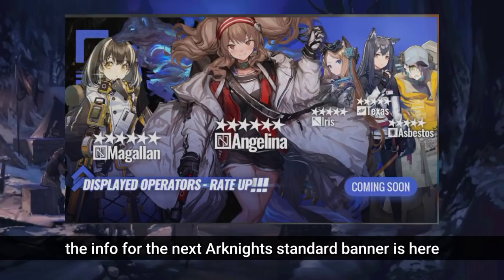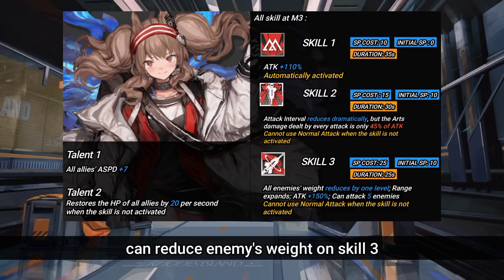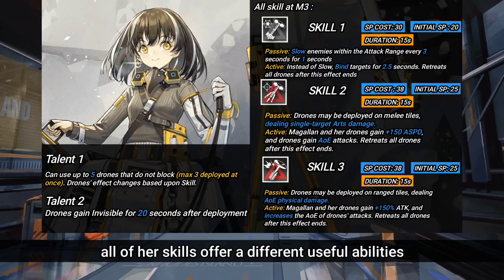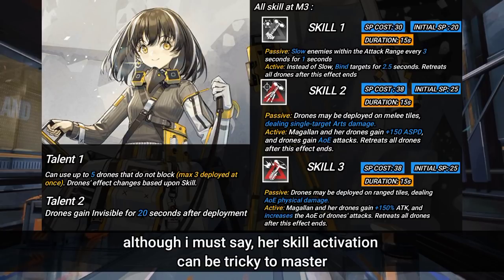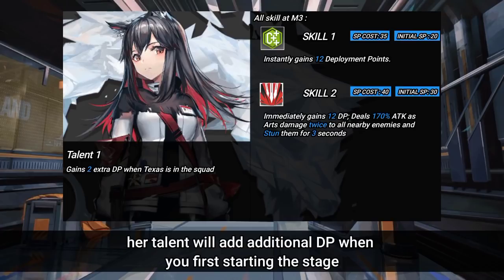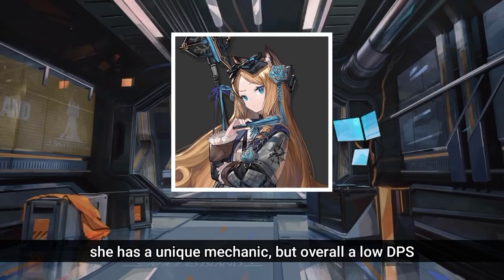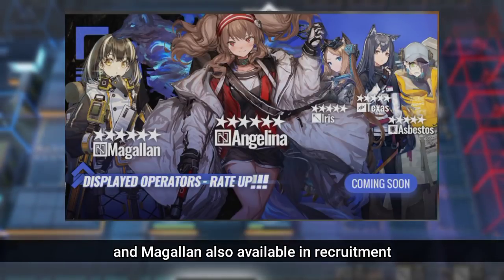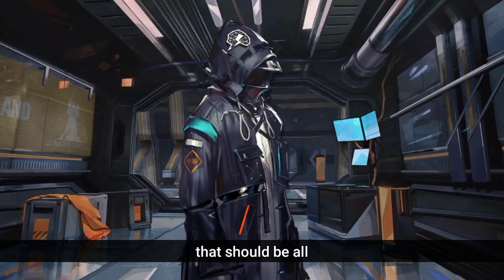NEW Angelina and Magallan Standard Banner | Should You Pull in This Banner?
Arknights Angelina and Magallan Standard Banner

Make sure to give a like 👍

Arknights interlocking competition Arknights Pallas Arknights Specter Arknights Red Arknights Ch'en alter Arknights Dossoles Holiday Arknights La Plums Arknights Mizuki Arknights Keep The Torch Arknights Pallas BGM
Arknights Mizuki Arknights Mudrock skin Arknights Ch'en the Holungday
Arknights Magallan Arknights Angelina